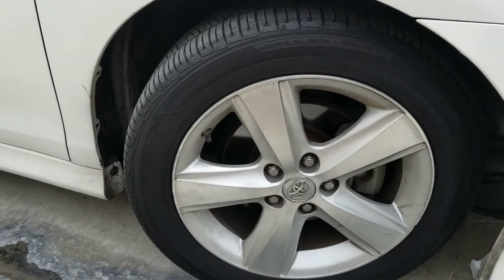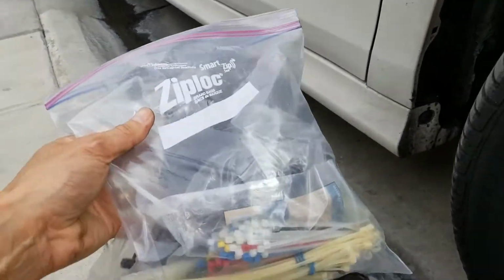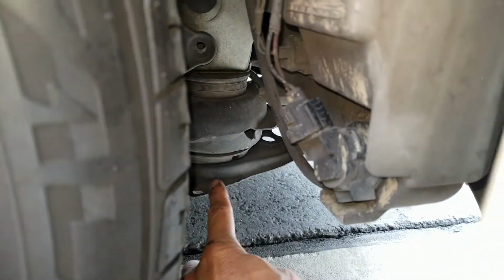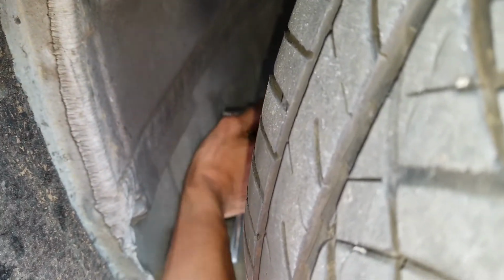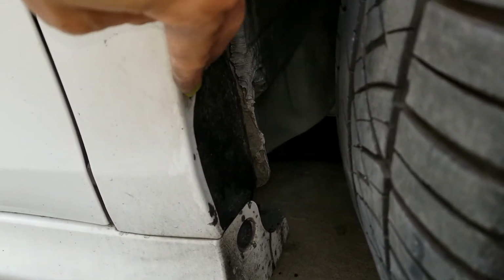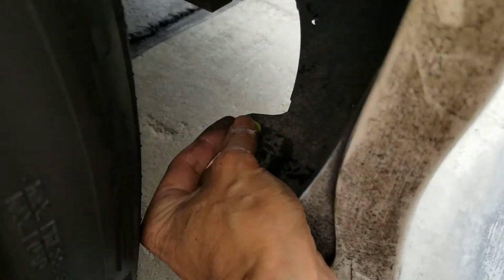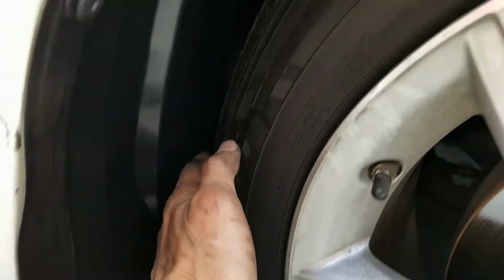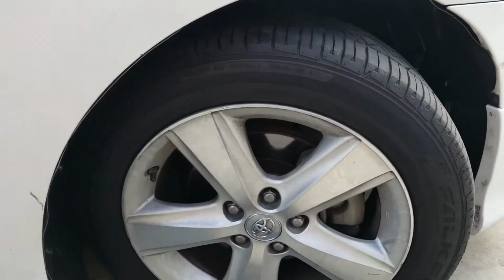How To Install Fender Liner For 2007 2011 Toyota Camry SE LE XLE Front Sides